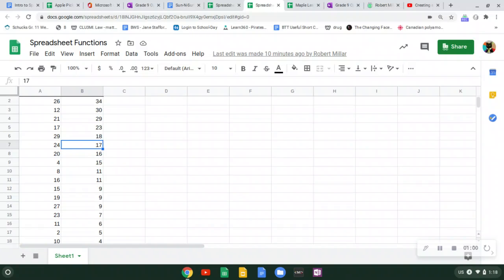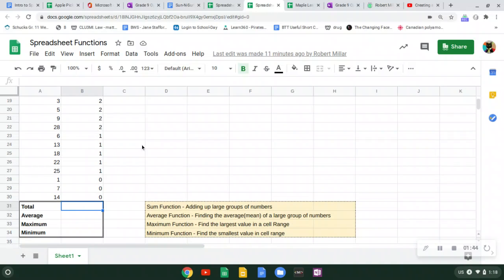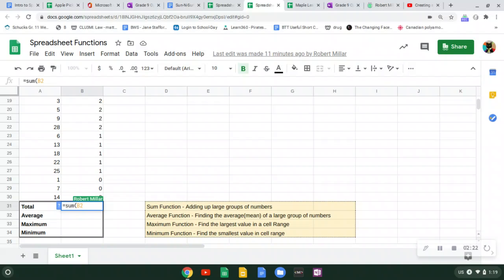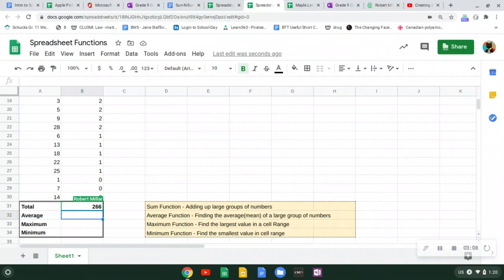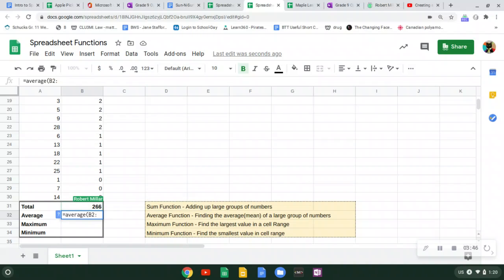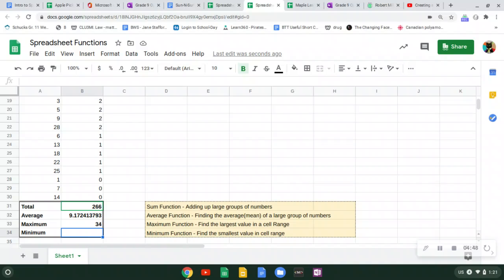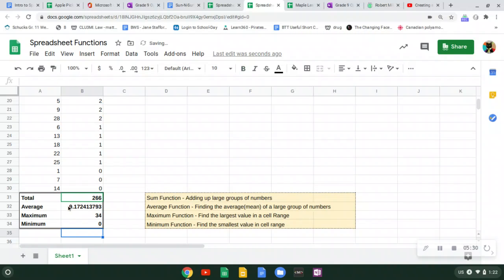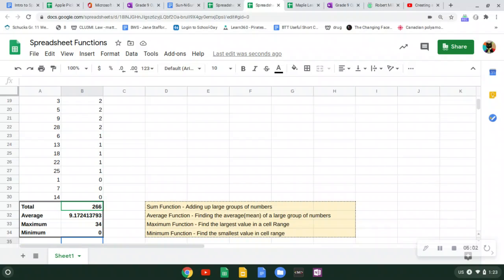Spreadsheet Functions Lesson